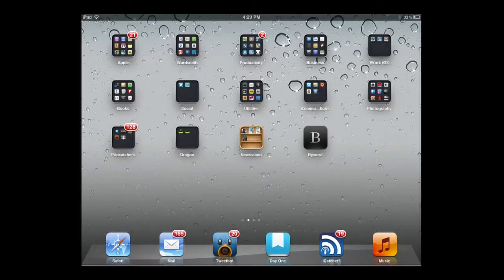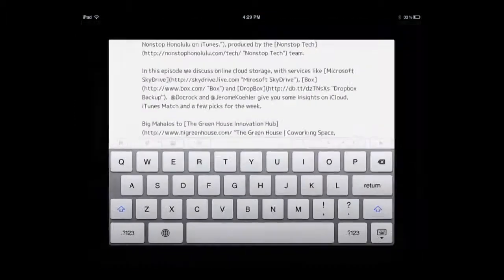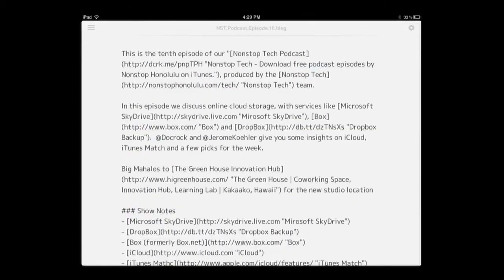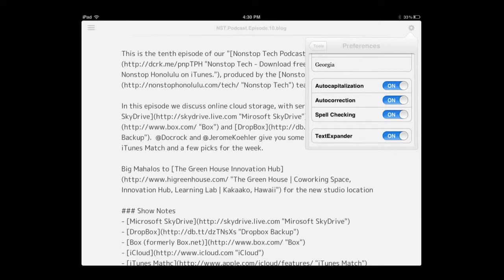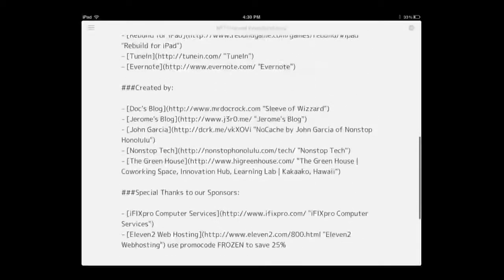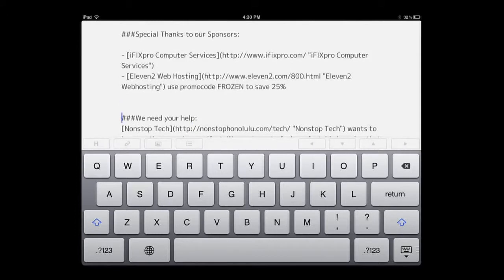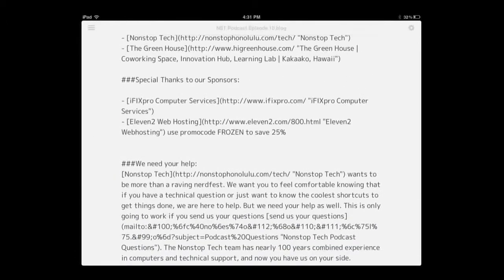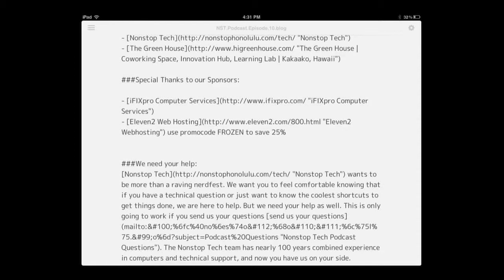Byword iOS - Review and Walkthrough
Byword my Metaclassy is a killer text editor and markdown composer for the macintosh and now iOS.  Byword supports plain text, html, markdown and is totally Dropbox or iCloud sync compatible.